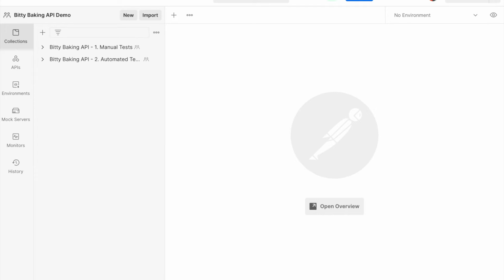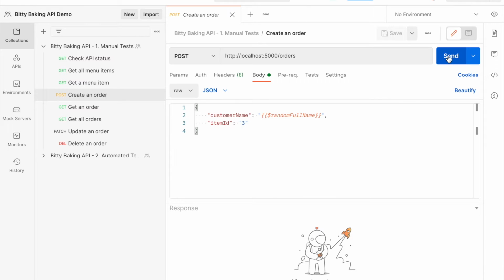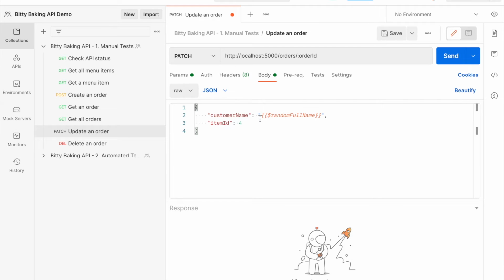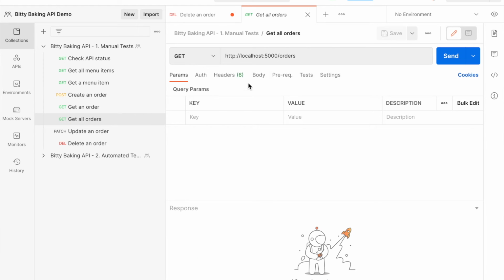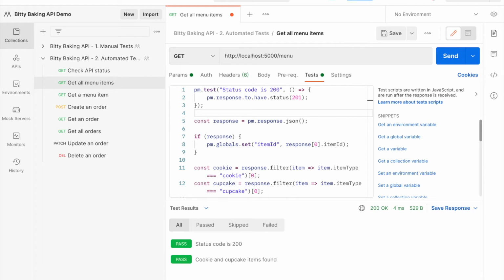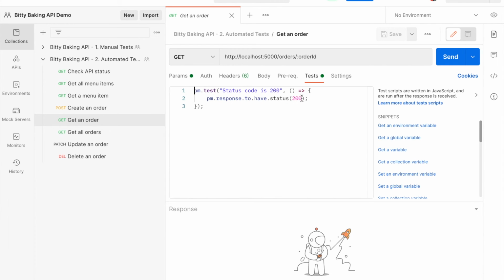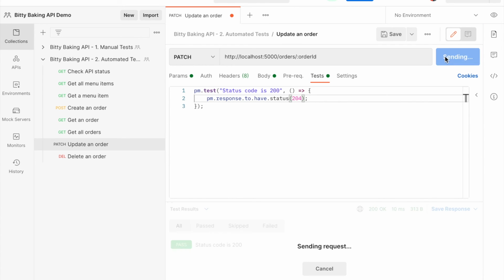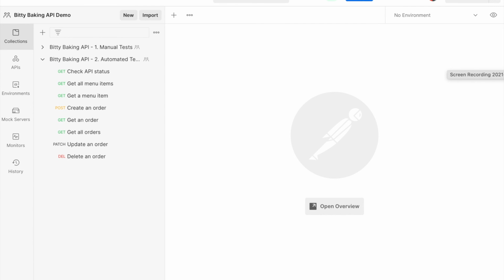Bitty Baking API - Testing with Postman